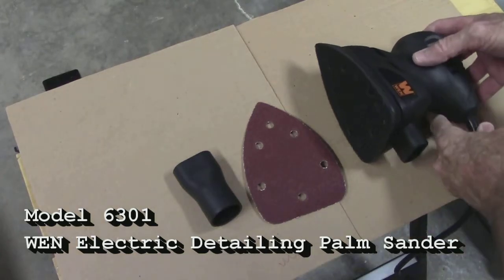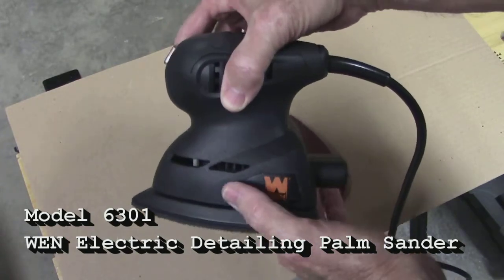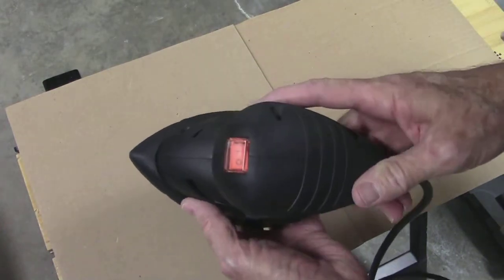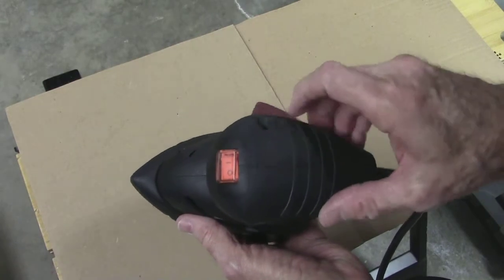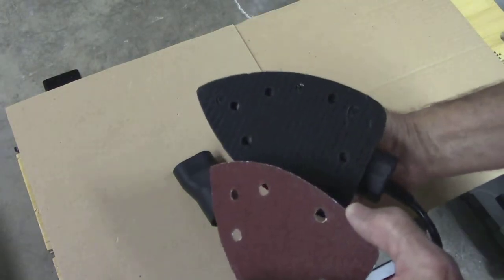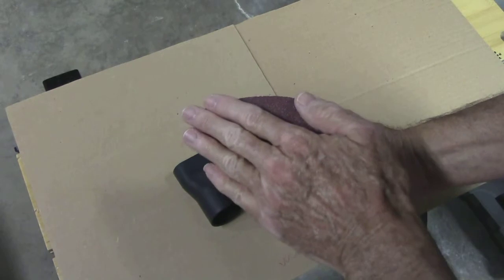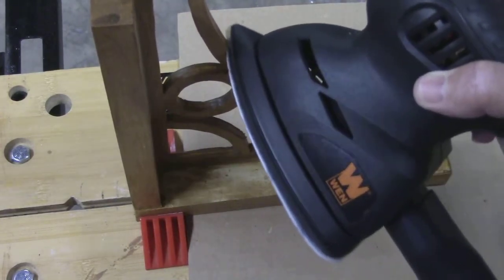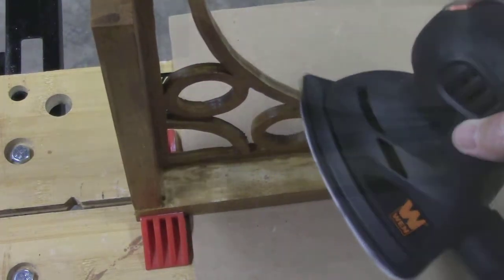Palm Sander Review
Review and operation of a WEN palm sander